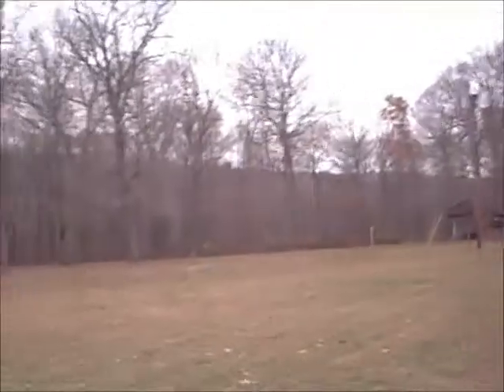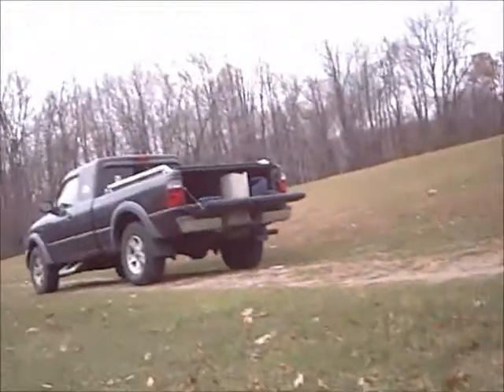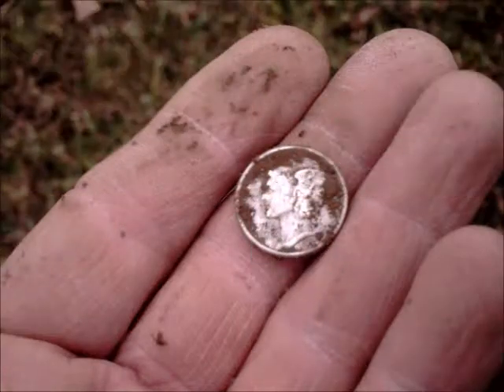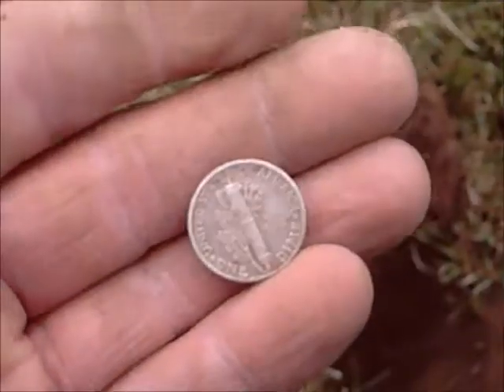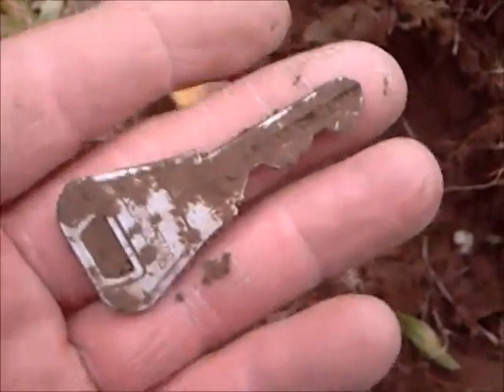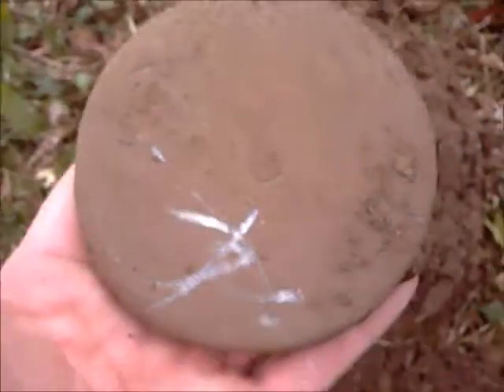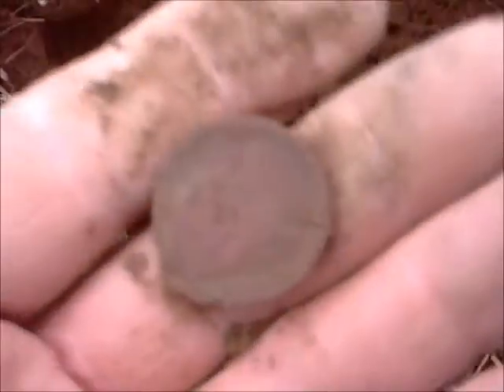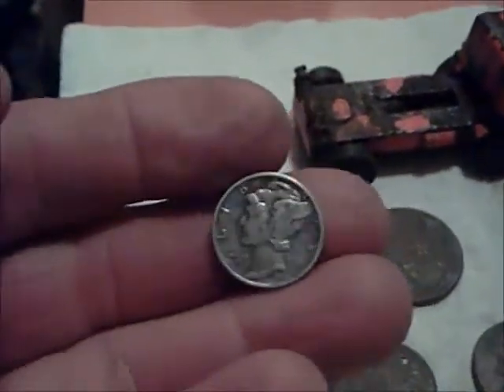Sportsman Farm Hunt Ran over by Black Lab Silver !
Went to sportsman's farm, used to a farmhouse at one time 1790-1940, now its open fields